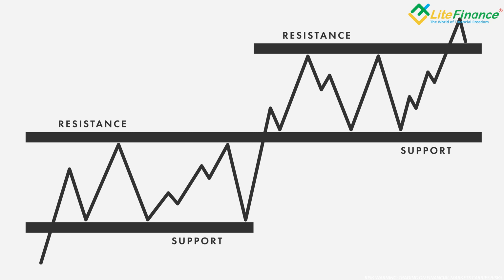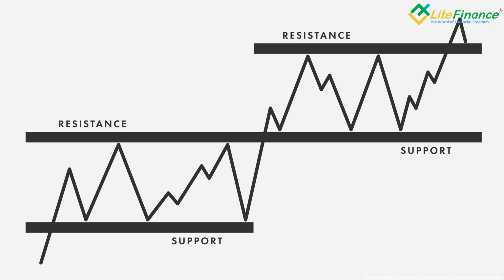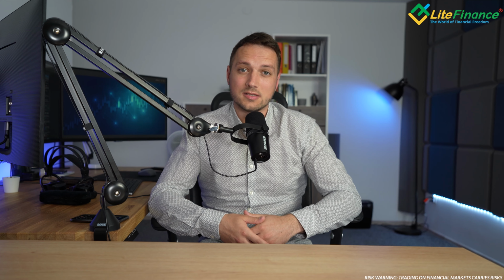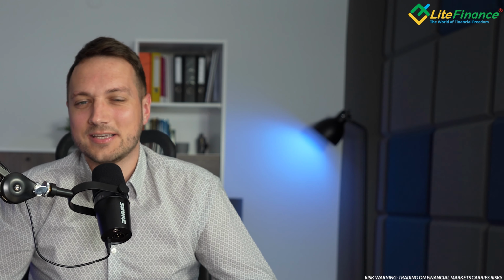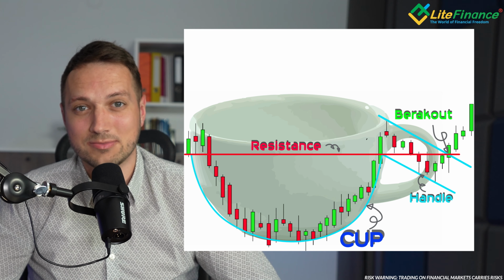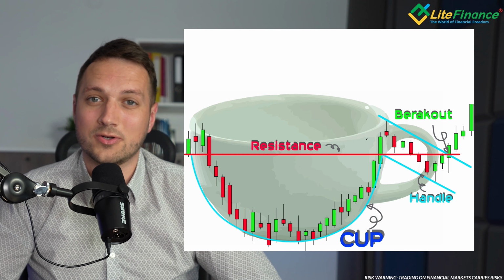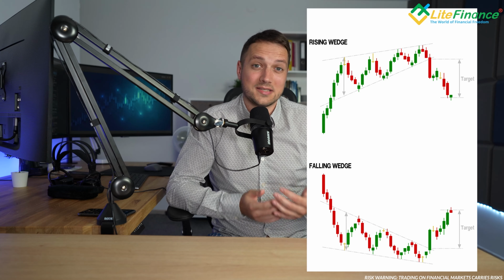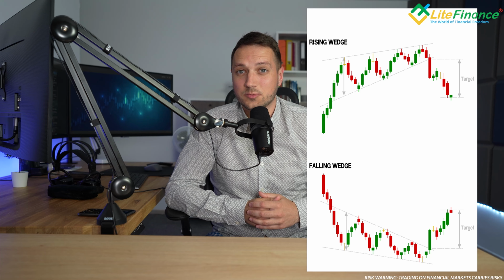CHART PATTERNS EVERY TRADER SHOULD KNOW / LITEFINANCE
Hi guys. Today a little bit of technical analysis topic. I will discuss most important chart patterns and the way they should be used in trading. Meaning in which market you should look for which type of pattern. It is crucial to have an arsenal of variety of strategies in our sleeve to pull out on any moment when market is testing our skill.

Another thing I didn't mention in the video is to make yourself a note of all important patterns and have it at your disposal while trading, it is useful while learning to have that very close to you. It is hard to learn them all at once so have that in mind that it will take some time before your eye get use to it. Hope you liked the video if yes, then leave a comment which patterns you use in trading the most. I'm curious about that, till then, wish you good trades.